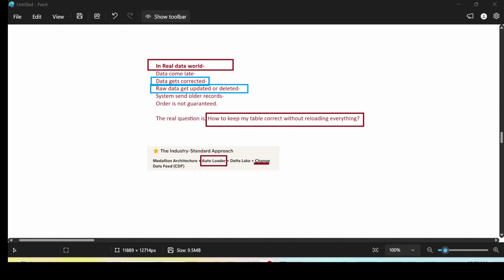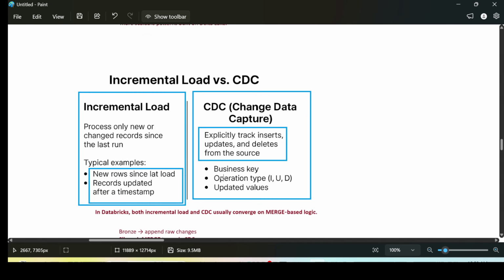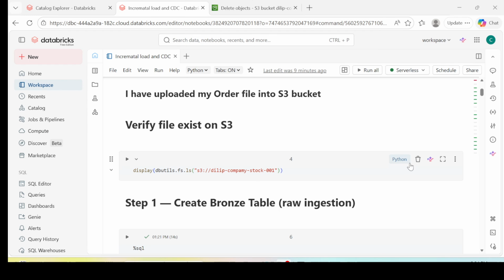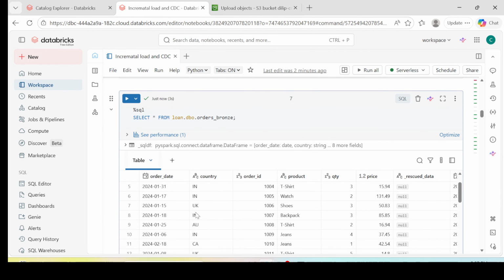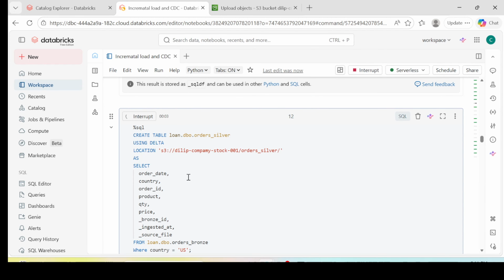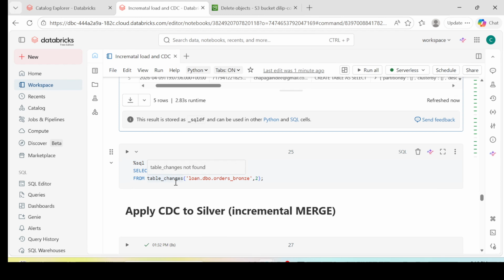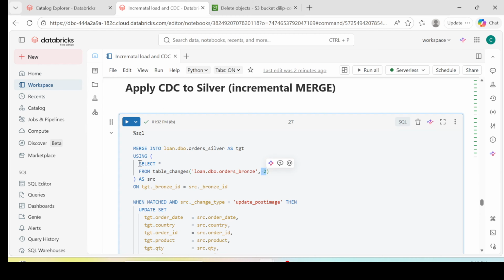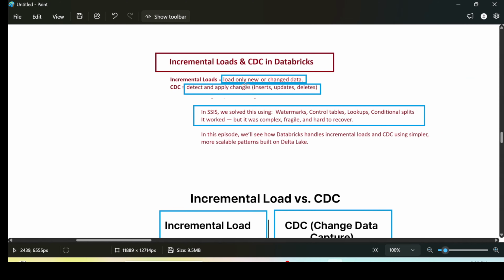Incremental Loads & CDC in Databricks — Real ETL MERGE for SQL & SSIS Engineers (Episode 8)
If you're a SQL/ETL engineer trying to understand how incremental loads and CDC work in Databricks — this episode is for you.
In Episode 8, we go hands on with Delta Lake MERGE patterns to implement Incremental Loads and Change Data Capture. You’ll see how Databricks detects new, updated, and deleted records — and how this logic replaces traditional SSIS staging and lookup flows.

• What Incremental Load means in Databricks
• How Change Data Capture (CDC) works using Delta Lake
 • How to design MERGE patterns for inserts, updates, and deletes
This episode shows how Databricks brings true ETL control to the cloud — efficient, reliable, and fully SQL driven.

⏱️ Timestamps
00:00 Intro Incremental load and CDC
 03:37 What happened on Gold level after Silver changed based on incremental load?
05:30 Uploading new file in S3
06:49 Creating Bronze table including Parquet File
08:00 Enable CDC in Bronze table
09:05 Insert 23 records only to silver table
11:35 Perform DML operation on bronze table (to create transaction).
13:03 Verify Changed data was capture using CDC version
14:55 Experian power of CDC for Merge in Silver level

▶️ Next Episode
Episode 9: Performance & Cost Optimization in Databricks ETL.